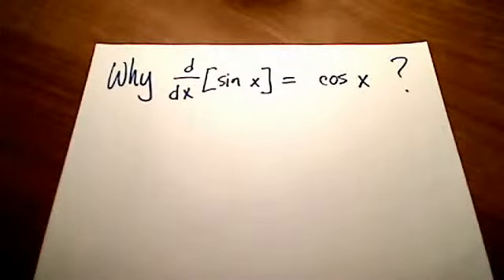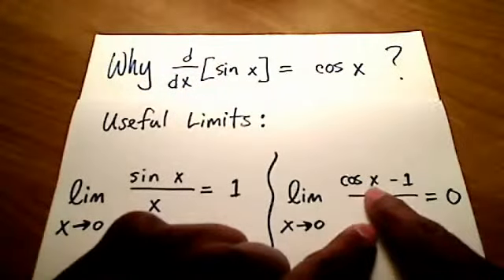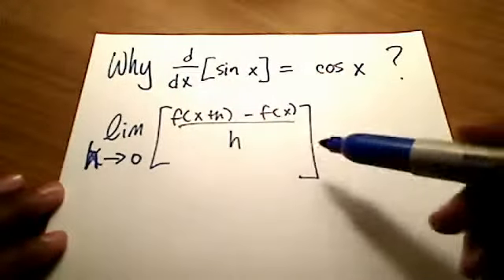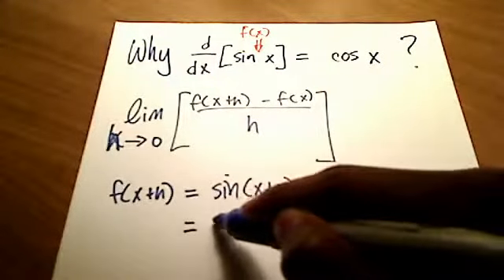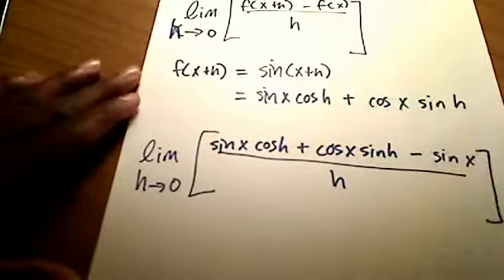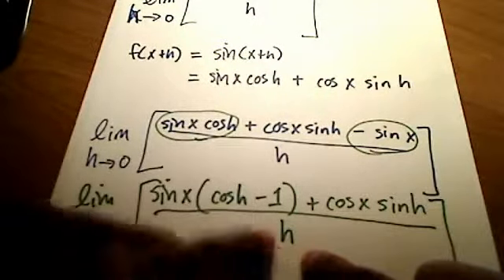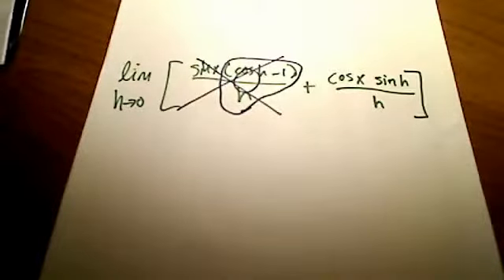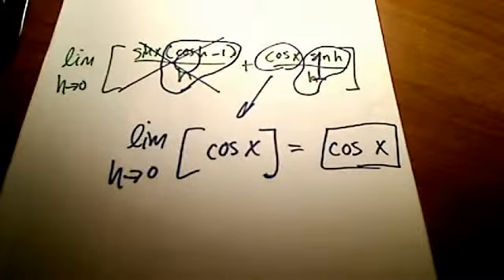Calc I- Why is the Derivative of Sine = Cosine - poyser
Analytical proof for the derivative of sine equal to cosine. Uses two "useful" limits as well as a Trig Addition Formula for sine.